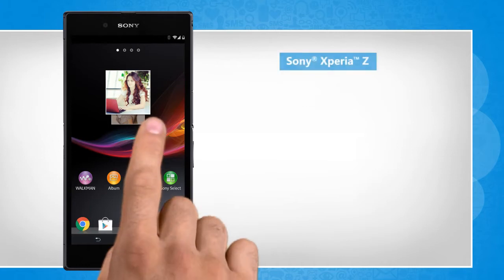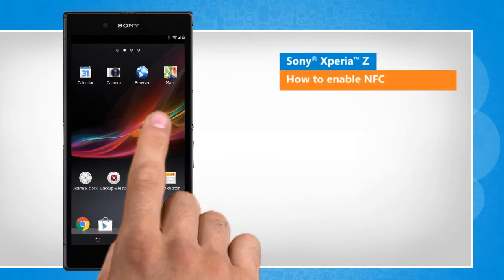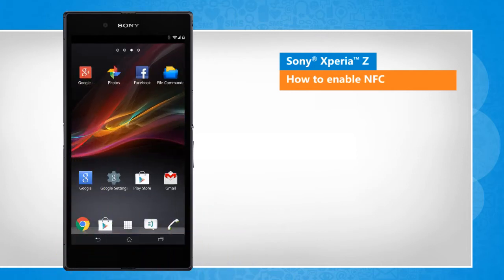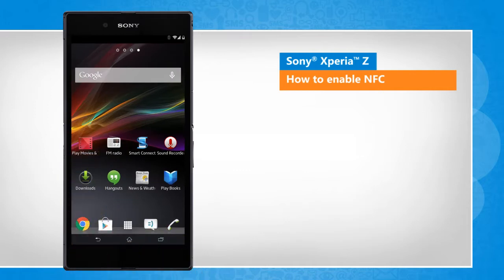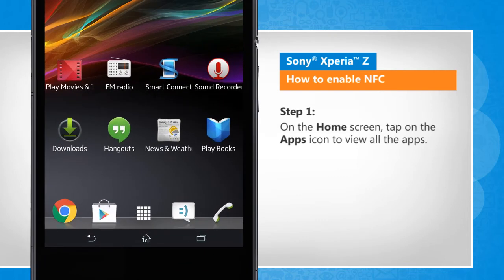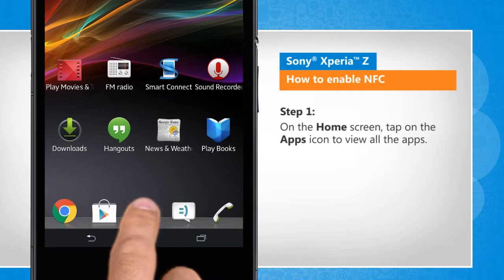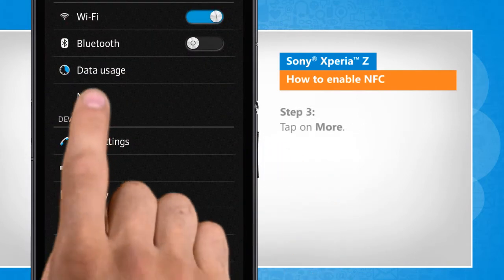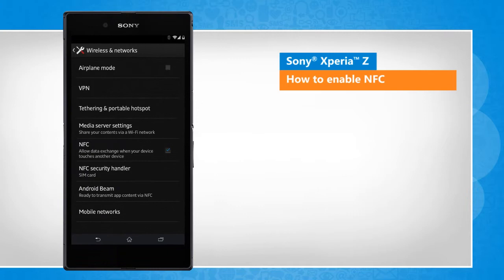How to enable NFC in Sony® Xperia™ :Tutorial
NFC or Near Field Communication is a wireless connectivity technology that enables convenient short-range communication between electronic devices. Watch this video to enable NFC in your Sony® Xperia™ Z device.